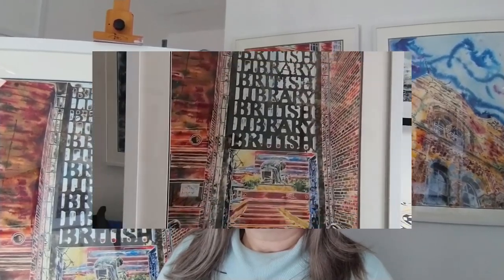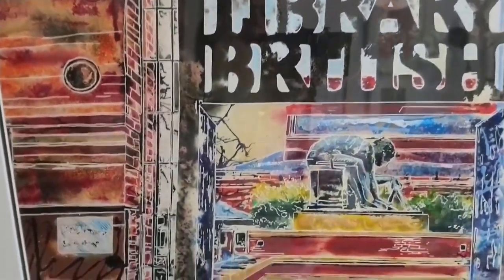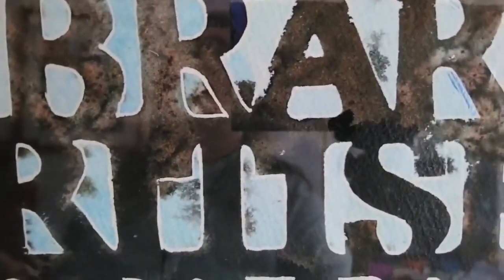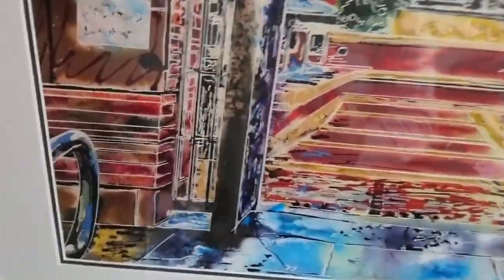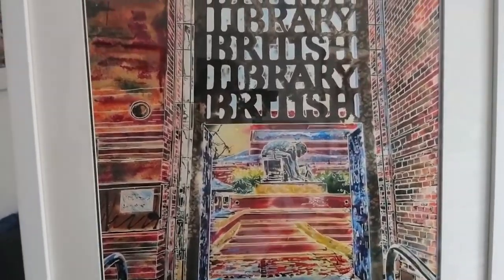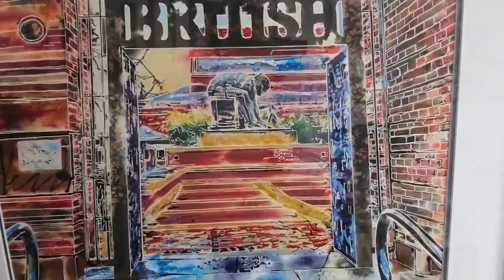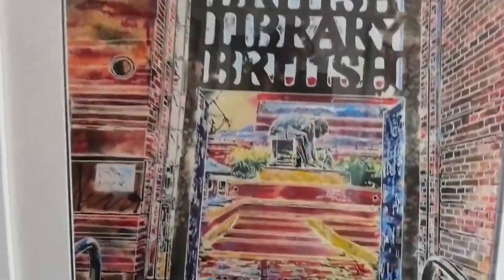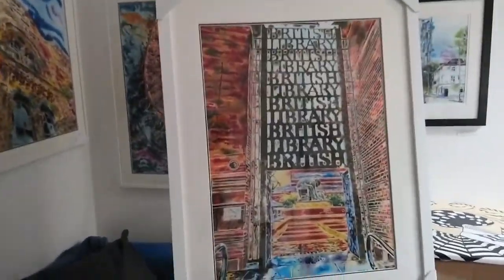Unlocking Knowledge: The Enigmatic Gates of the British Library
This week for Saturday Night Live Art Shows I'm sharing a painting that will be heading off to Japan in the next week for the "20th Japan International Art Exchange Exhibition- at Chiba City Art Museum" in August.